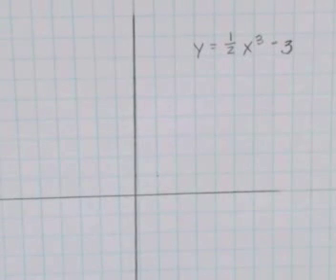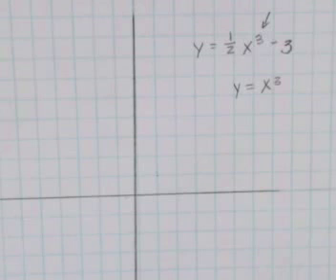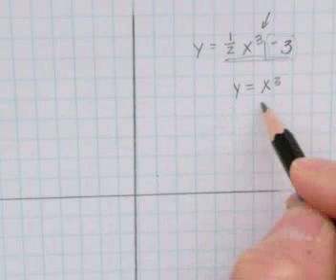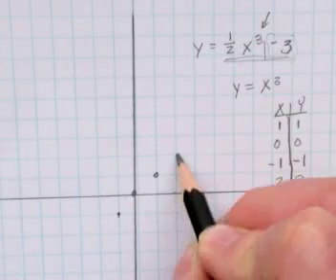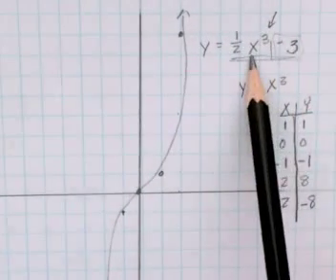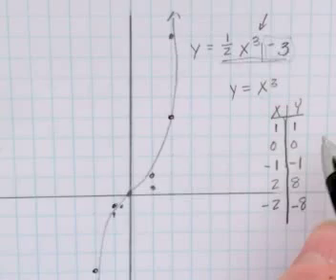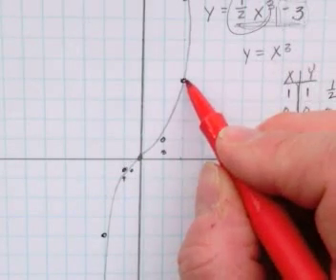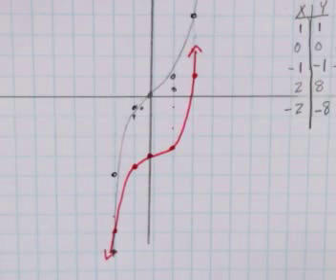U4R5 Graphing Cubic Functions